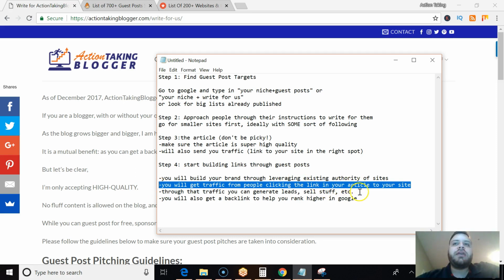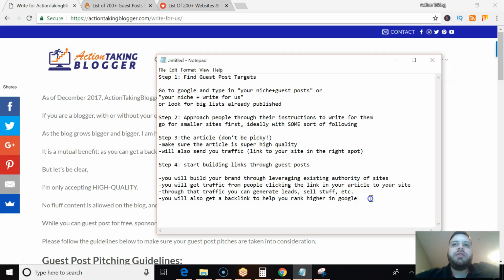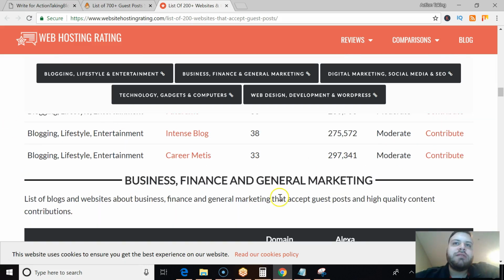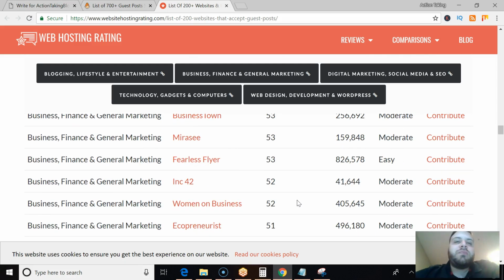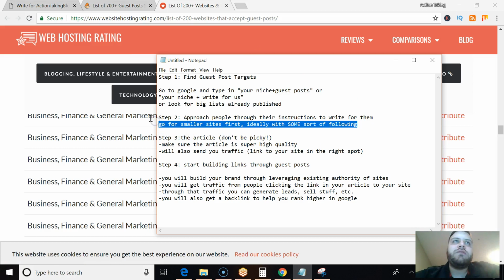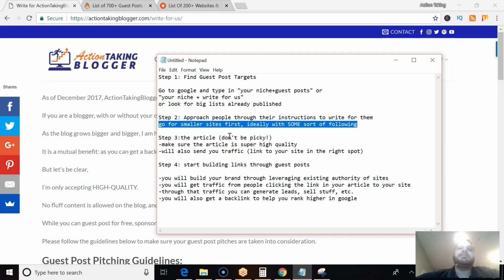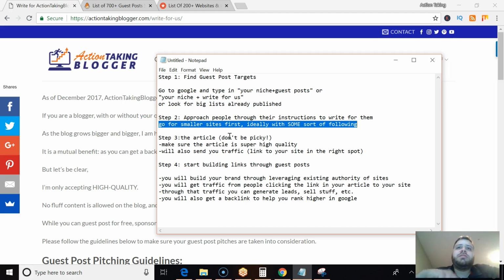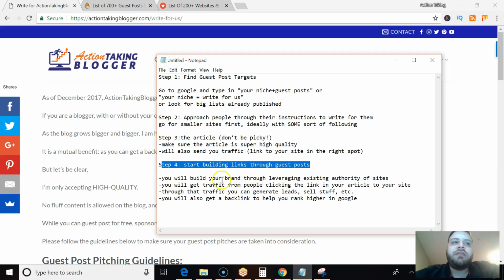How to Get Free Traffic from Guest Blogging (2020)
Guest blogging is a powerful way to do a lot of good things for your blog, brand and/or business.

With guest blogging, you are leveraging an existing web site's audience to grow your own. If you develop a strong guest posting strategy you can grow your site's traffic, authority, leads and more.

In my video I'll cover my guest posting tips including how to write a guest post, where to find guest posting opportunities and more.

★★Get my Pinterest Traffic Playbook here★★

L E G A L:

Any earnings or income representations are aspirational statements only of your earning potential. There is no guarantee that you’ll receive the same results or any results at all for that matter. Your results will depend entirely on your work ethic, experience, etc… As always there is risk with any business. You should do your own due diligence and research.